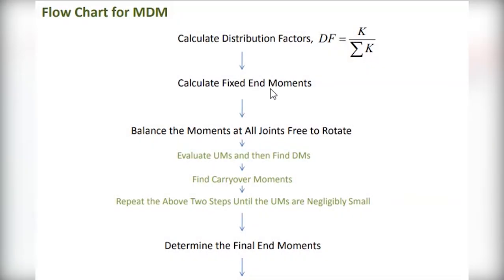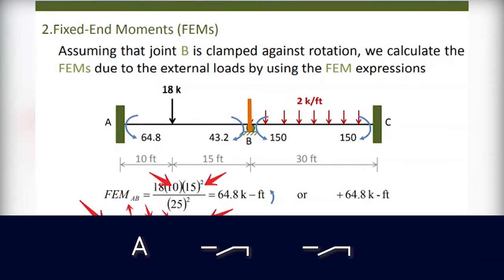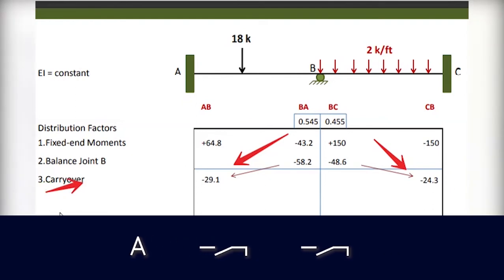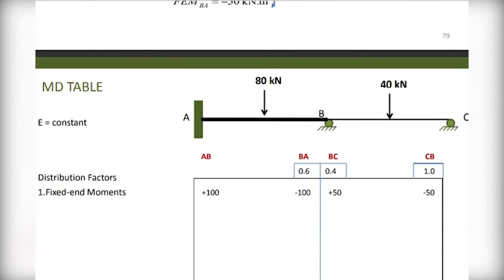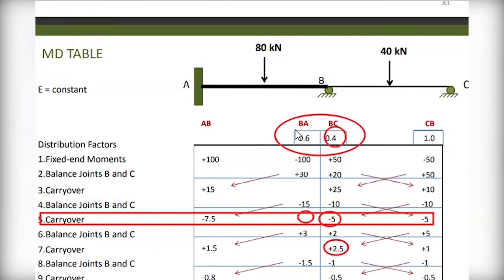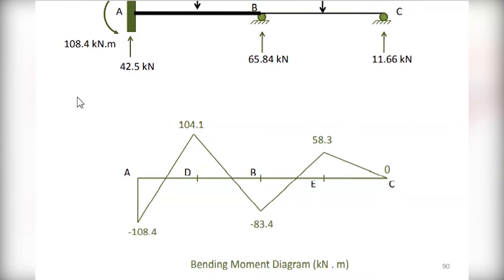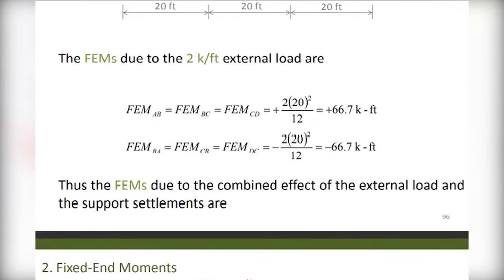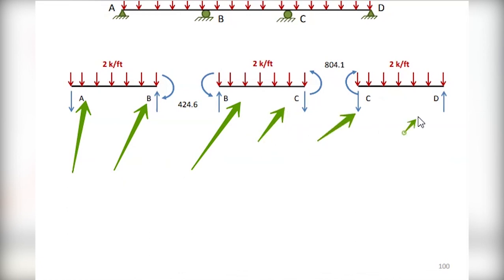MOMENT DISTRIBUTION METHOD- SOLVED EXAMPLE PART 3